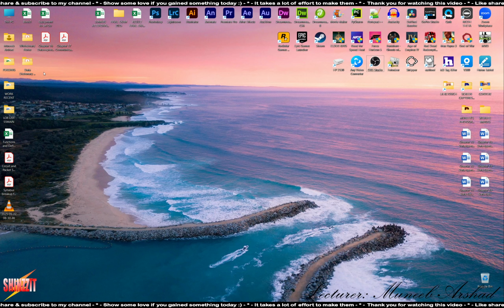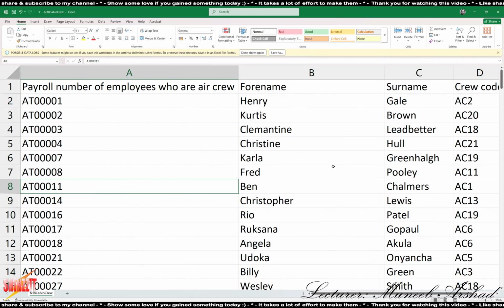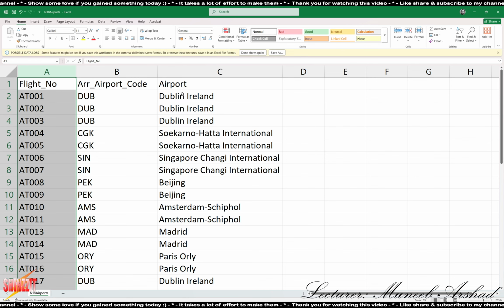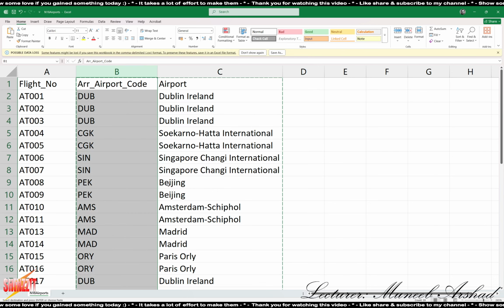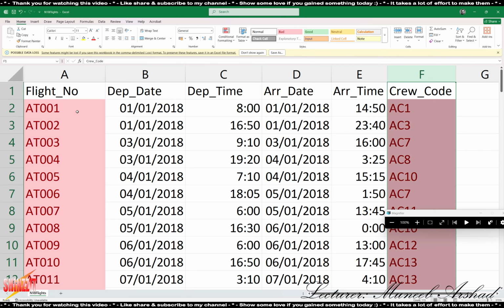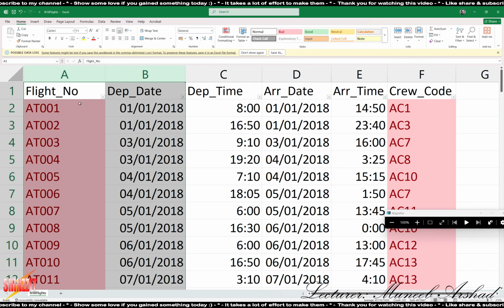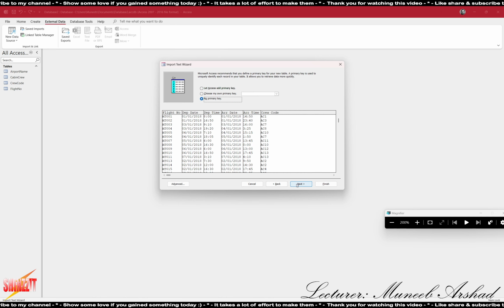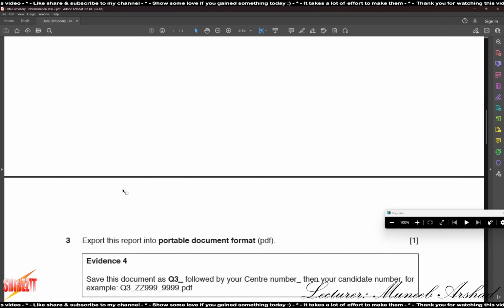14C A2 IT - Normalisation Task 2 - 02 09 2025